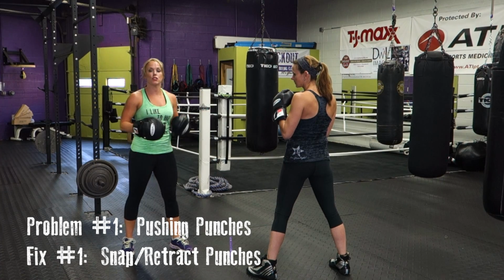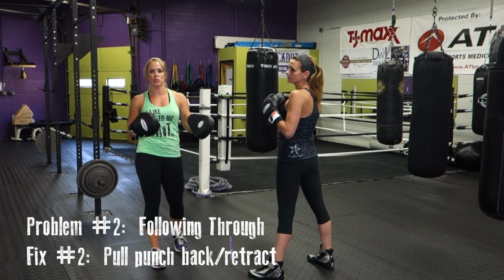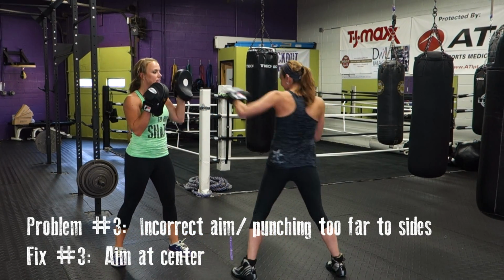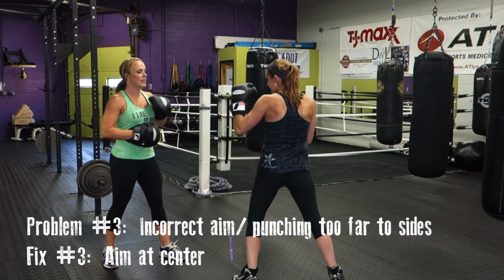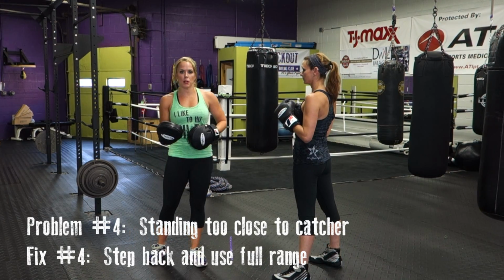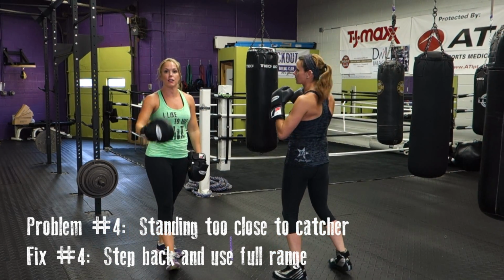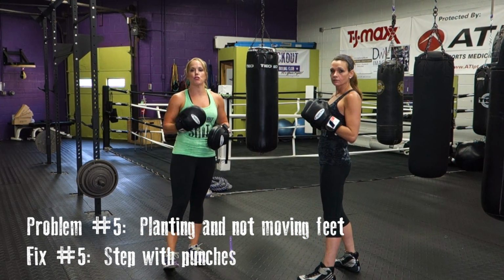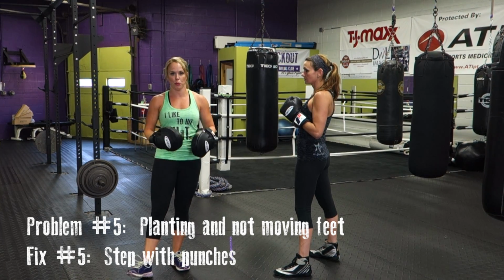Improve Your Padwork | Knockout TV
This video will help the puncher correct some common errors during a padwork training session.  Also be sure to check out our previous Padwork episode that is all about helping the pad runner improve their skills.

Knockout Women's Boxing Club
95 W 61st St
Westmont, IL 60559